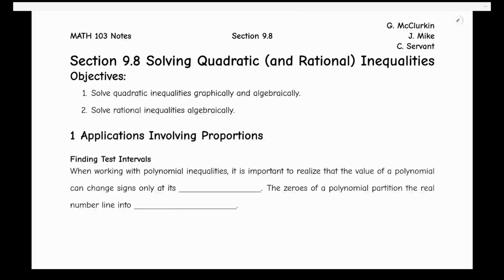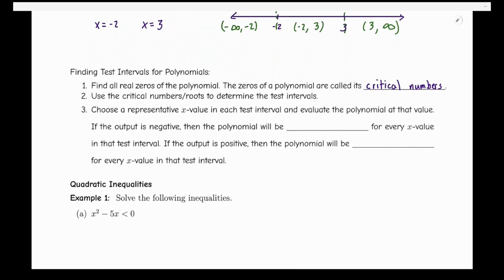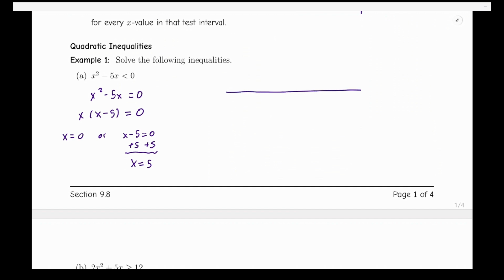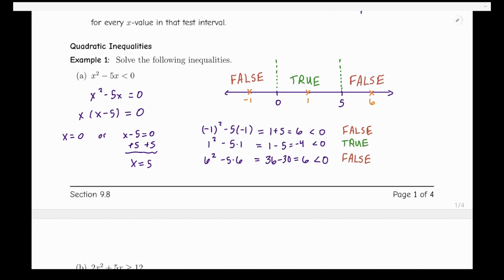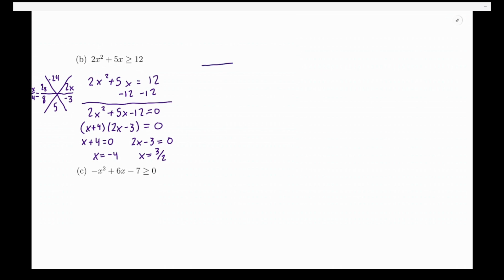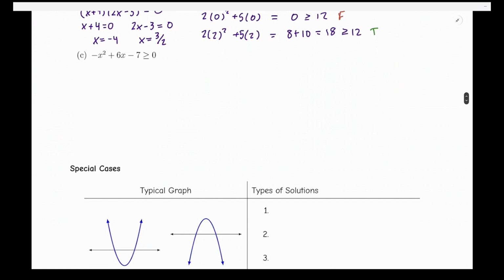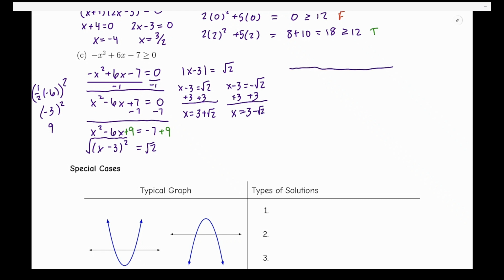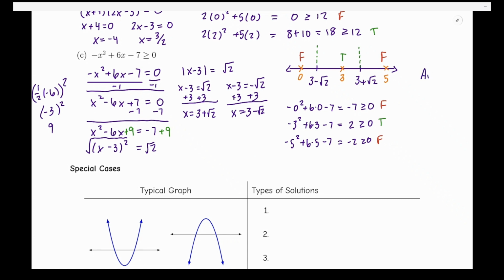Section 9.8 Solving Quadratic and Rational Inequalities Part 1